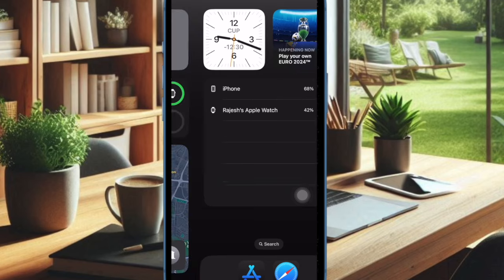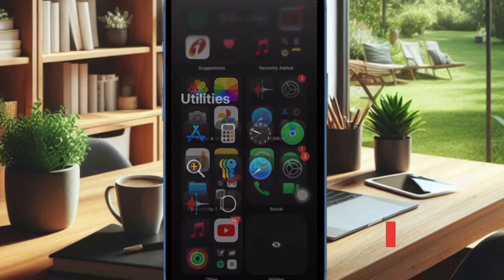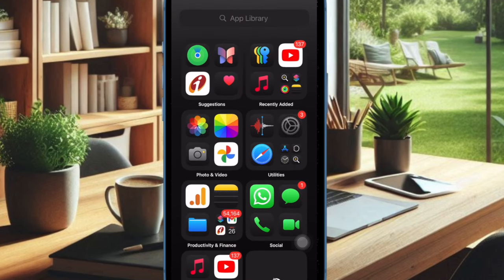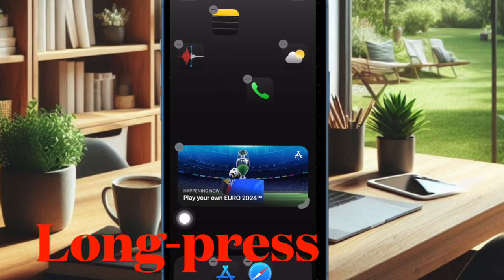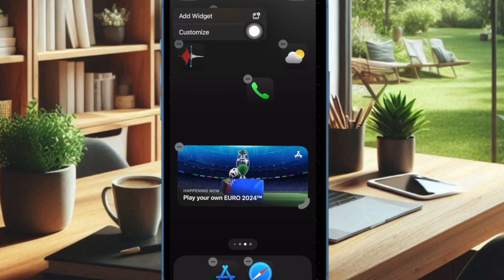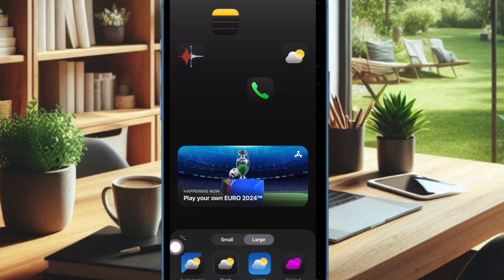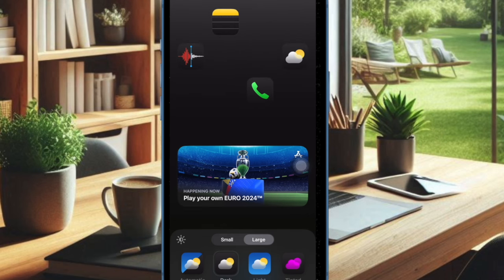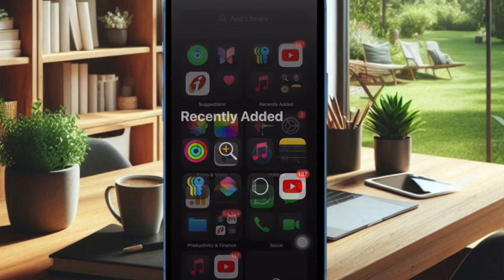How to Adjust Dark Mode for iPhone Home Screen in iOS 18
Thanks to a hidden feature, you can adjust the dark mode for your iPhone Home Screen in iOS 18. Watch this video to find out how it's done: For more info;